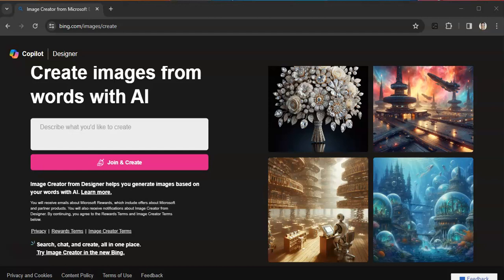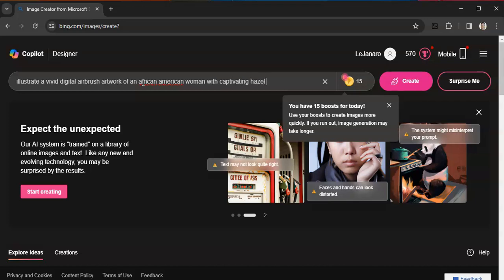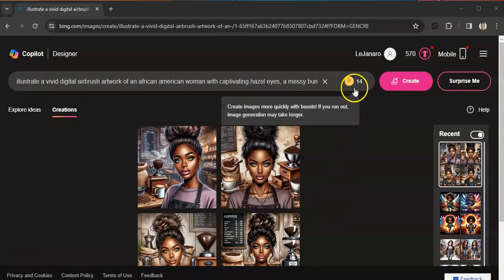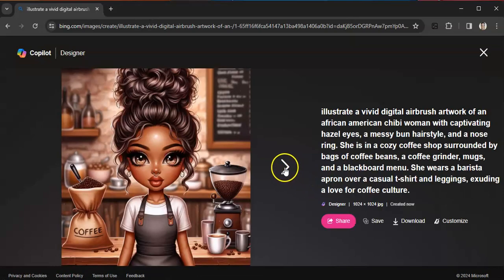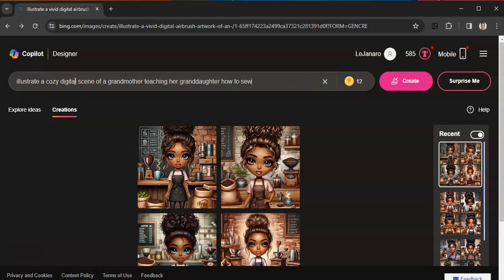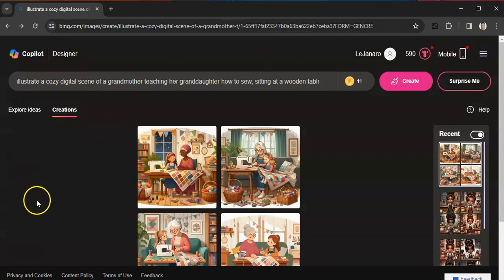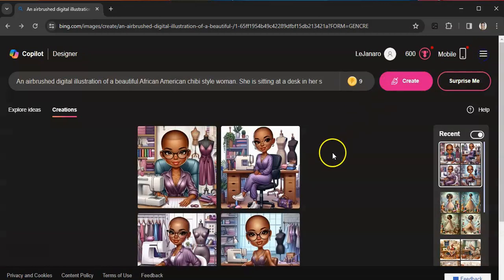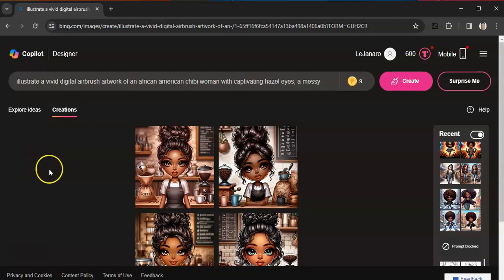How to Create Scenes in Bing (Copilot) Image Creator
Prompt 1: illustrate a vivid digital airbrush artwork of an african american woman with captivating hazel eyes, a messy bun hairstyle, and a nose ring. She is in a cozy coffee shop surrounded by bags of coffee beans, a coffee grinder, mugs, and a blackboard menu. She wears a barista apron over a casual t-shirt and leggings, exuding a love for coffee culture.
Prompt 2: illustrate a vivid digital airbrush artwork of an african american chibi woman with captivating hazel eyes, a messy bun hairstyle, and a nose ring. Displaying full body and entire outfit. She is in a cozy coffee shop surrounded by bags of coffee beans, a coffee grinder, mugs, and a blackboard menu. She wears a barista apron over a casual t-shirt and leggings, exuding a love for coffee culture.
Prompt 3: An airbrushed digital illustration of a beautiful African American chibi style woman. She is sitting at a desk in her sewing room surrounded by sewing machines, dress forms, shelves of fabric, an ironing board, and other sewing materials. She is wearing glasses, she has a short bald faded haircut, she is wearing a comfortable purple jumpsuit
Prompt 4: create a whimsical digital artwork of a magical african american seamstress fairy in a forest clearing, surrounded by spools of enchanted thread, thimbles, and sewing needles. She wears a dress made of shimmering fabric and delicate lace, her wings adorned with tiny buttons and ribbons, spreading creativity and inspiration.
Prompt 5: illustrate a cozy digital scene of a grandmother teaching her granddaughter how to sew, sitting at a wooden table with a basket of fabric scraps, a sewing kit, and a patchwork quilt in progress. The room is filled with the hum of the sewing machine and the laughter of generations bonding over stitches.